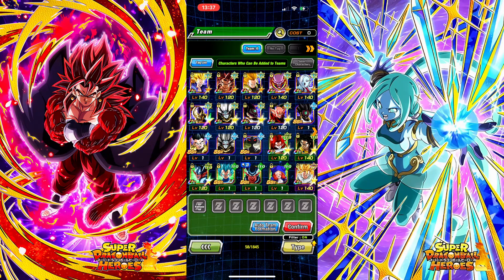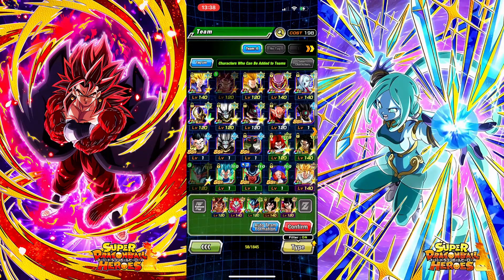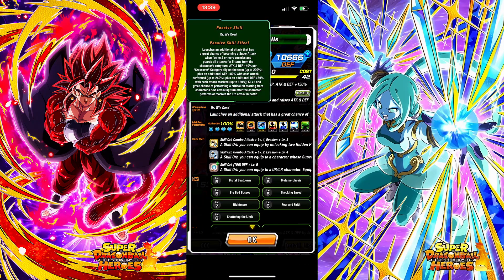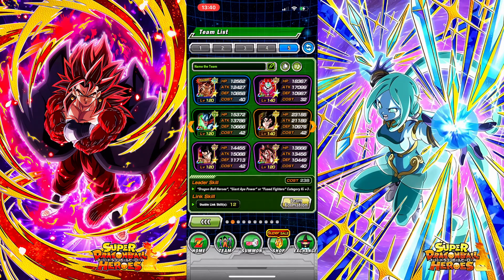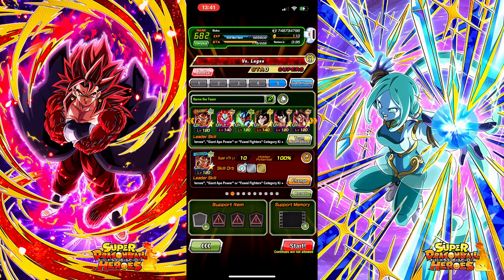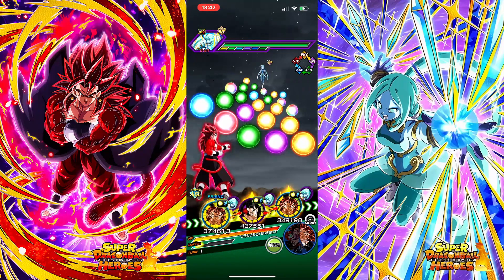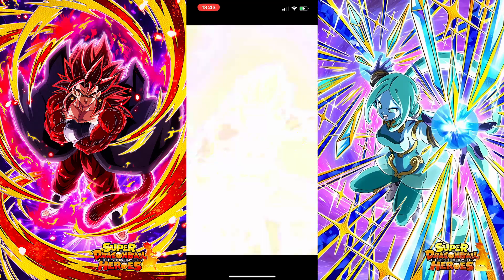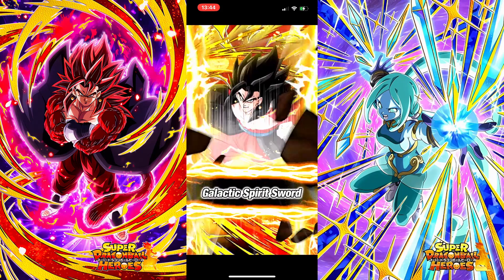Dragonball Heroes Red Zone Vs. Lagss (No Item Run)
I'm back and finally doing difficult content again! Gotta get used to this as i'm super duper rusty. Hope you enjoy this video and let me know if you were able to beat this event!